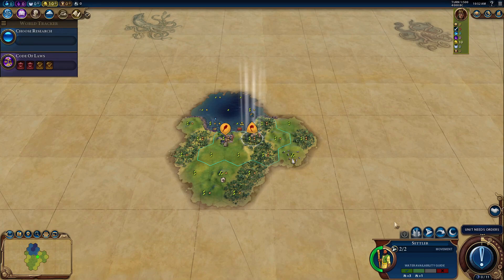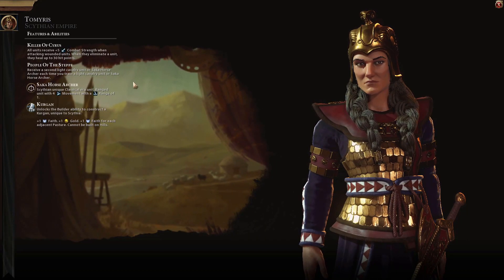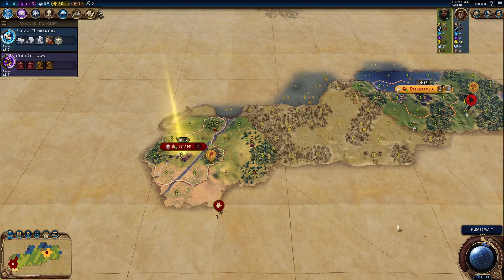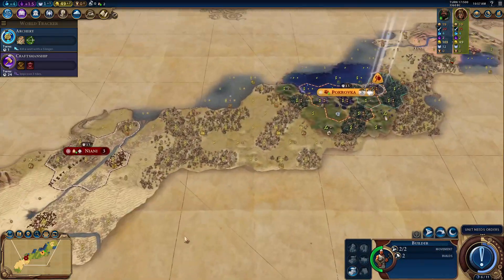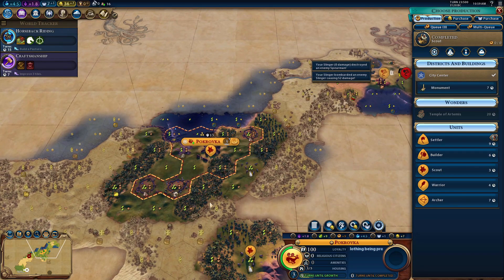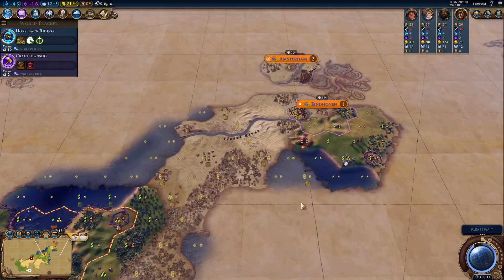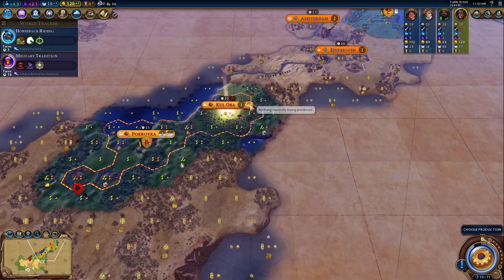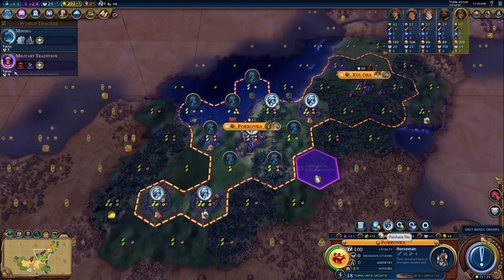CIV 6 RECORD! TURN 74 DOMINATION VICTORY! STANDARD SETTINGS!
We reach a new record on civilization 6 new frontier pass as we win a domination victory in only 74 turns! This is how you win a easy domination victory on civ 6 new frontier pass

Deity win in less then 100 turns we play Scythia against Germany and France and England and Netherlands and Mali and we take their capitals in 74 turns in this video of civilization 6 new frontier pass as Tomyris of scythia.

Speed run gameplay with Tomyris of Scythia as we dominate the world with a horseman rush on civ 6!